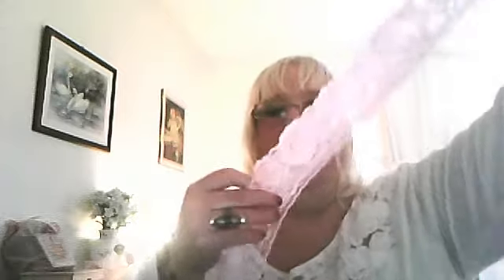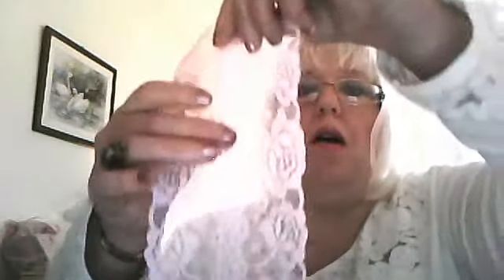Mynhandsewing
me handsewing my tops